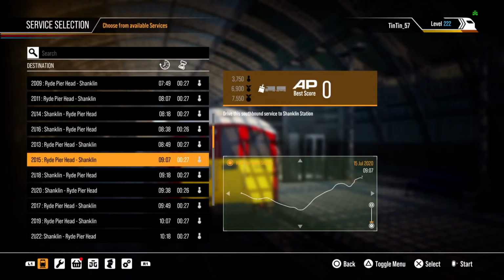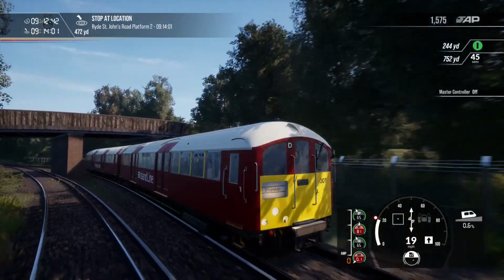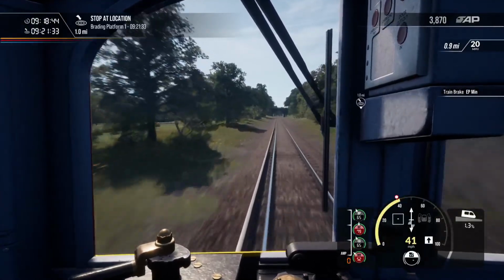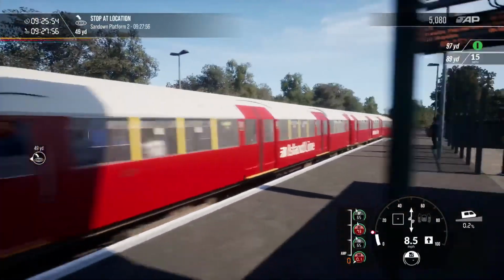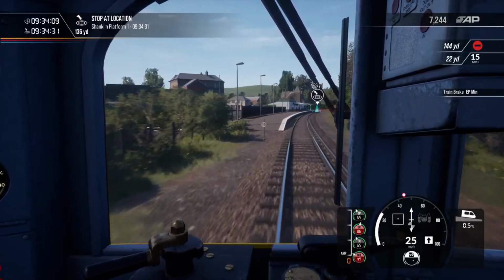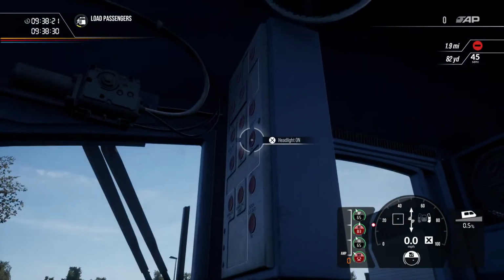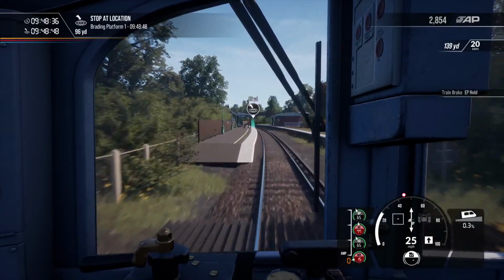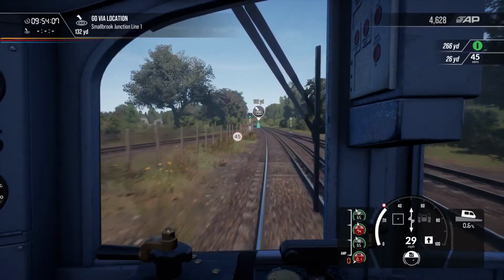🔴 Train Sim World 2 LIVE on PS5! - 'Isle Of Wight Updated!!'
Isle Of Wight - Ryde Pier to Shanklin and return
The ‘new’ Isle Of Wight route and class 484 will be released on 19th July but the original route has also received some updates to water textures to make them same as West Cornwall, and has had the Platform Information Systems added amongst various other fixes. Let’s take a look as we prepare for the new release. I’m using an Island Line livery for the 483 available on Creators Club.

Train Sim World 2 LIVE on PS5! - 'Isle Of Wight Updated!!' 8th July 2022